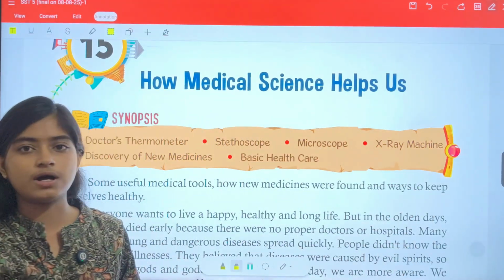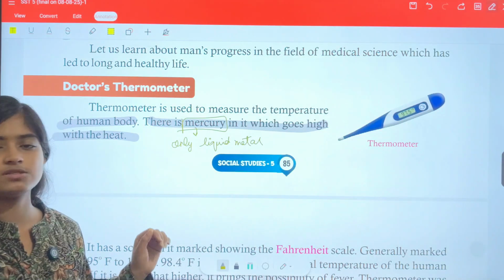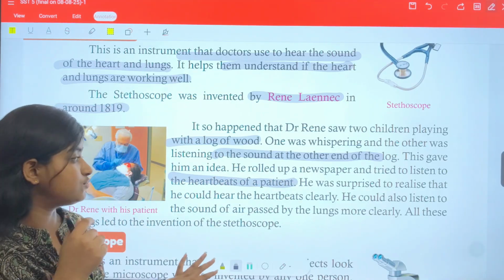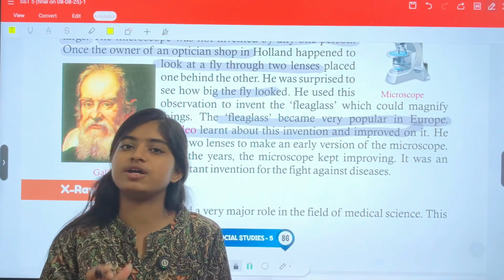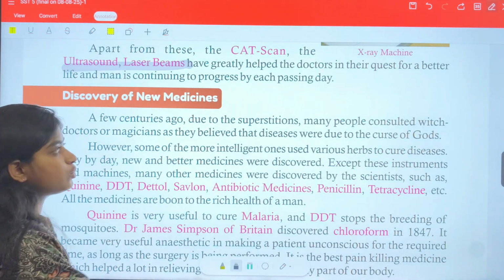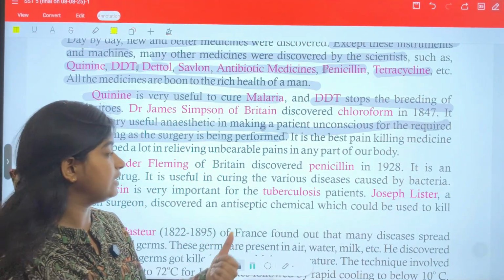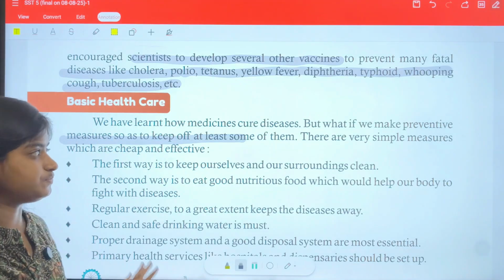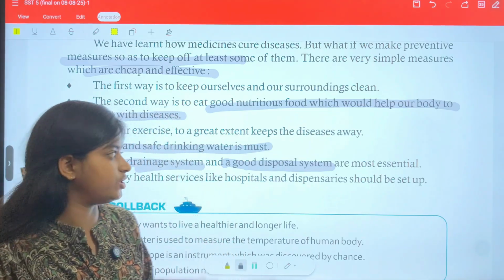SOCIAL STUDIES | CLASS 5 | CHAPTER 15 | HOW MEDICAL SCIENCE HELP US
Welcome to Spark Mind Publication, your trusted learning partner for Classes 1 to 8. In this video, we bring easy explanations, child-friendly lessons, and concept-based learning to help young learners build strong foundations in their studies.

🌟 What students will learn here:
• Fun and simple lessons for Classes 1–8
• Clear explanations of school subjects
• Strong basics in reading, writing, and understanding
• Concept learning for exams and daily studies
• Confidence-building academic support

👩‍🏫 Our content is designed to support:
✔️ School curriculum
✔️ Parents and teachers
✔️ Home learning and revision
✔️ Overall mental and academic growth